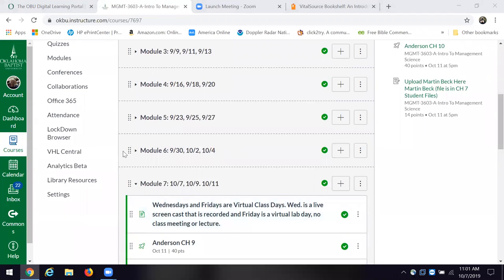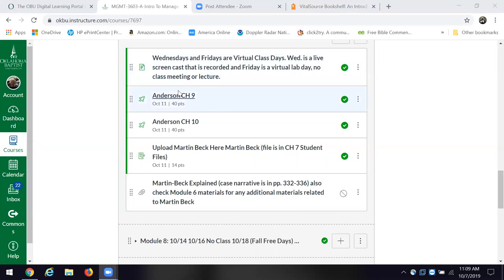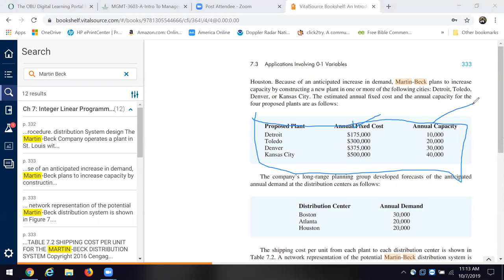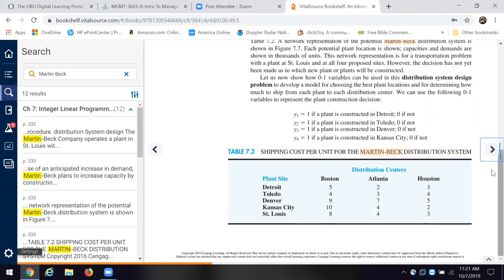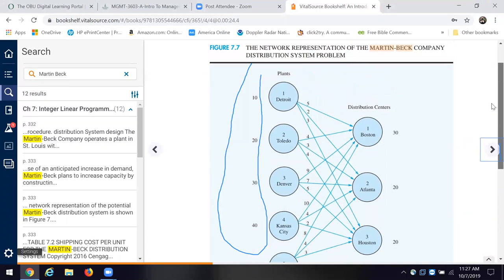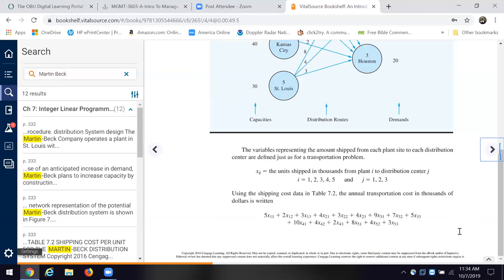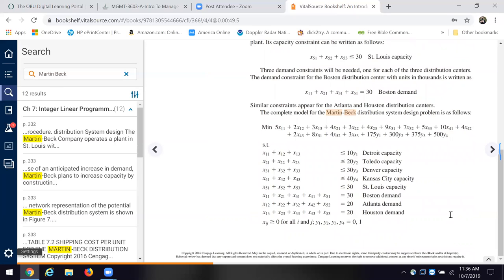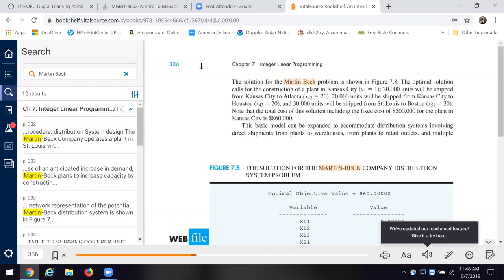MGMT 3603 Mon Oct 7 2019 Screen Cast